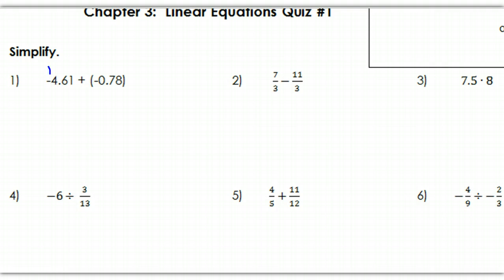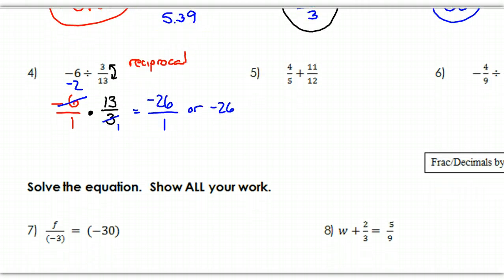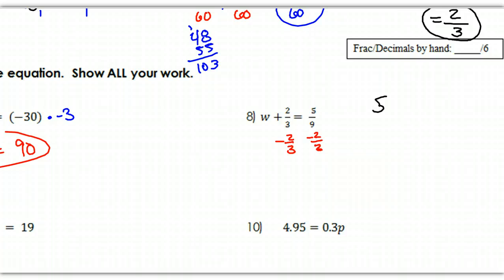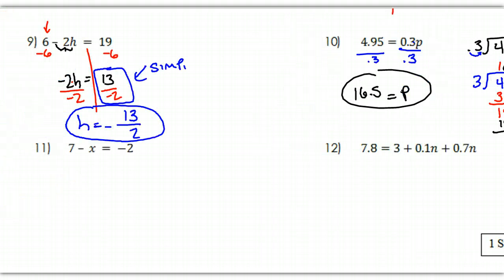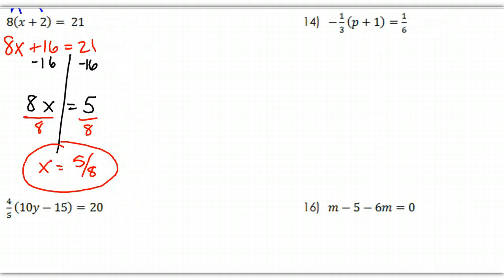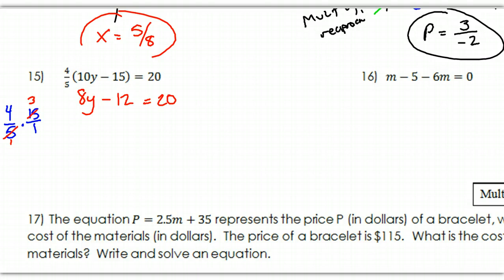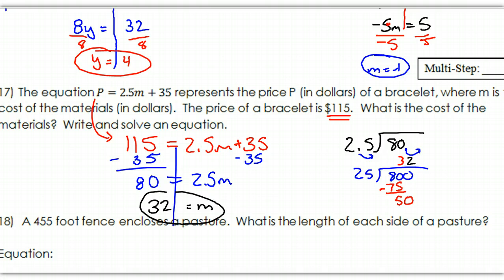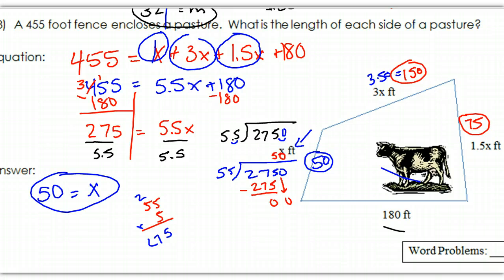CC8 Ch 3 Quiz 1 Video Key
One Step and Two Step Equations